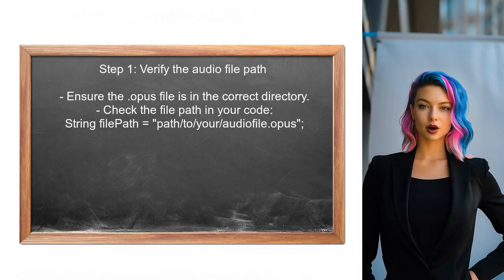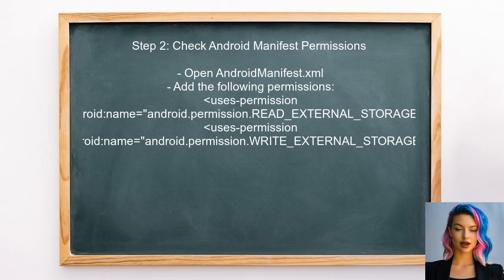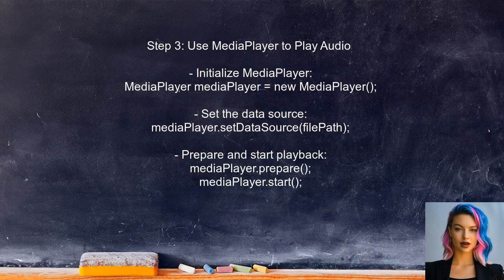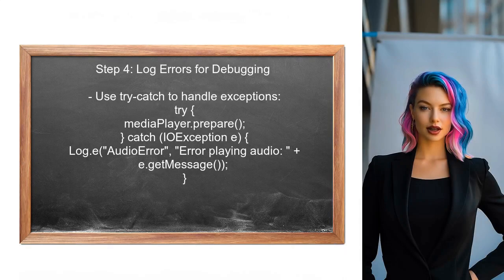How to Play .opus Audio Files on Android: A Step-by-Step Guide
In this video, we’ll explore the world of .opus audio files and how to easily play them on your Android device. Whether you're a music enthusiast or just curious about this efficient audio format, our step-by-step guide will walk you through the process. Join us as we uncover the best apps and methods to enjoy your .opus files seamlessly on your smartphone!

Today's Topic: How to Play .opus Audio Files on Android: A Step-by-Step Guide

Related to: howtoplay.opusaudiofiles, playopusfilesonandroid, #.opusaudiofiles, androidaudioplayback, step-by-stepguide,